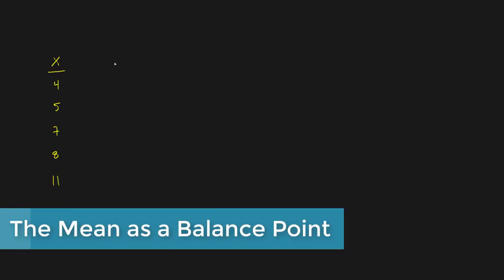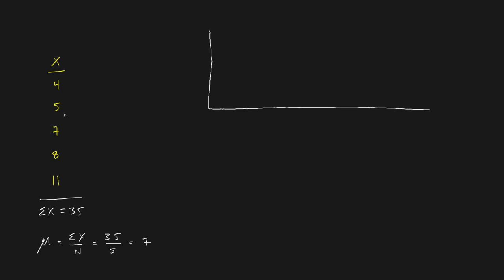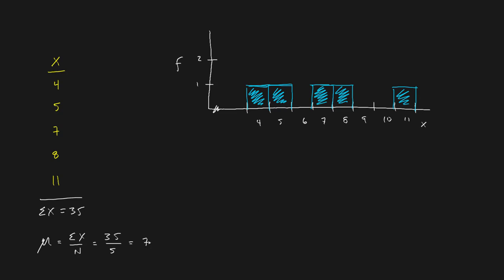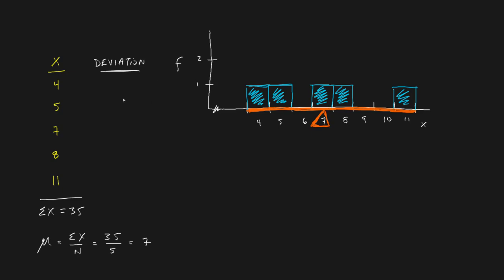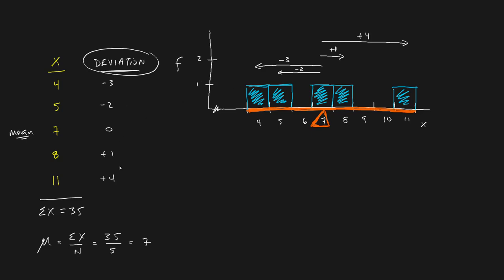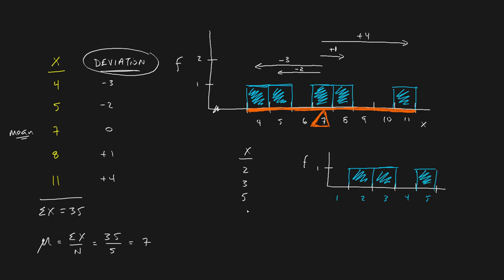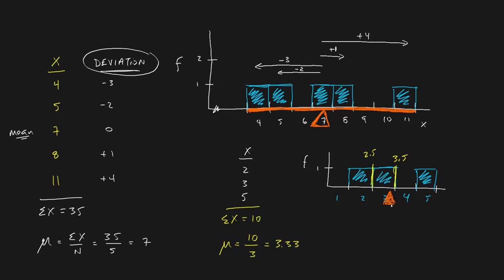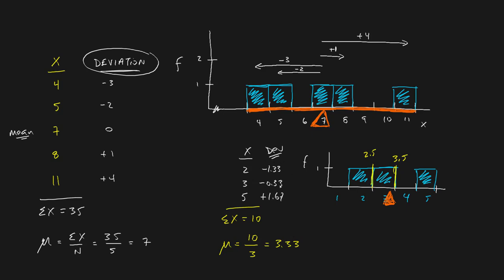The Mean as a Balance Point